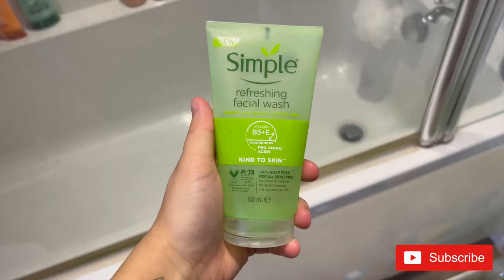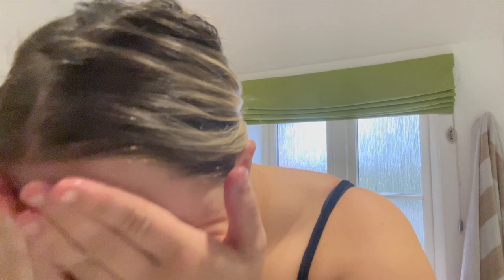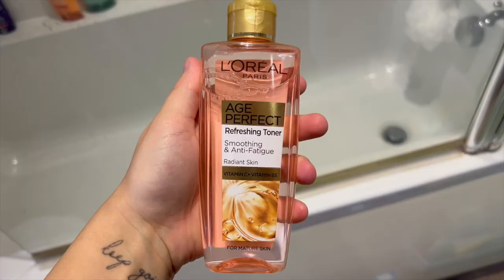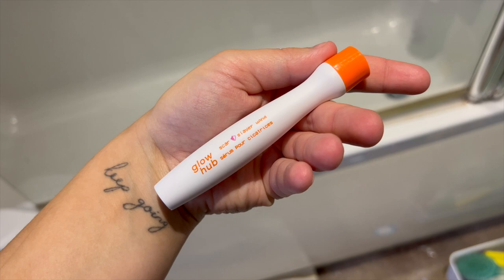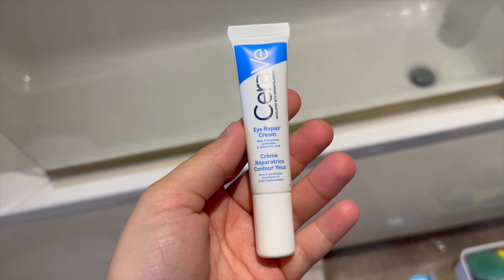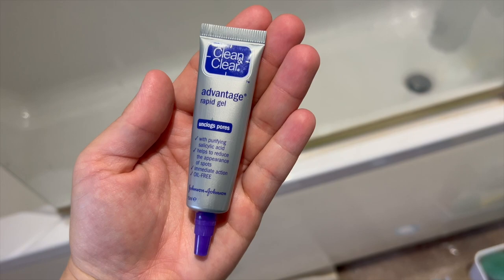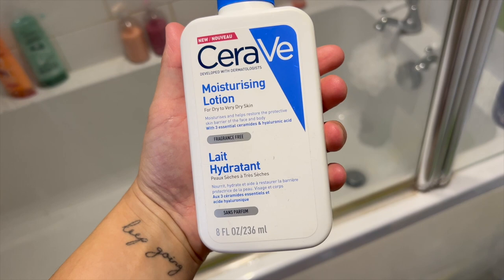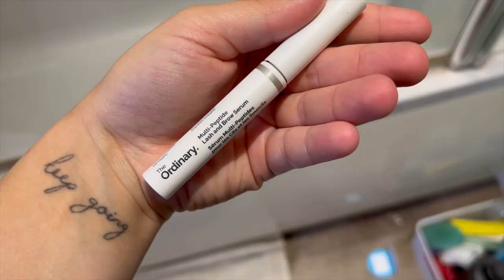MY SKIN CARE ROUTINE 💌 (updated)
Hey guys!

In the past year I have changed up my skin care in so many ways to find products that work best for my skin and I am finally getting somewhere, so I thought I would share with you guys my updated skin care routine.
You may notice the odd similar product but there are definitely new products that I am just loving! Especially my Ordinary Solution!